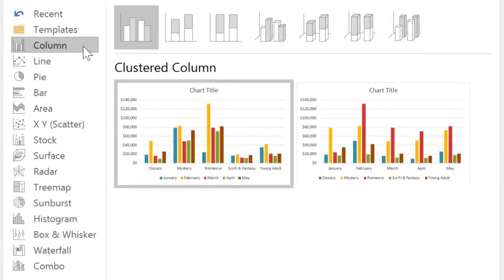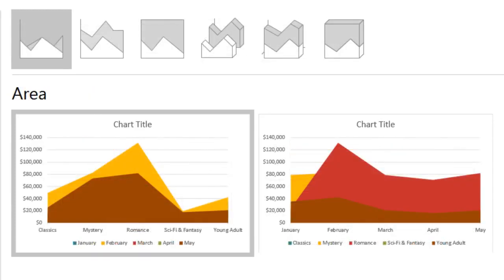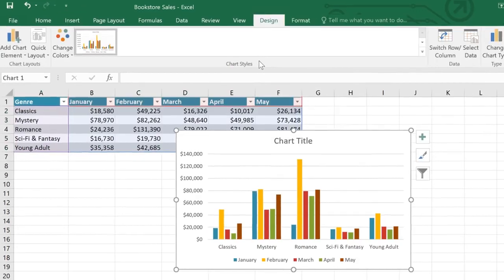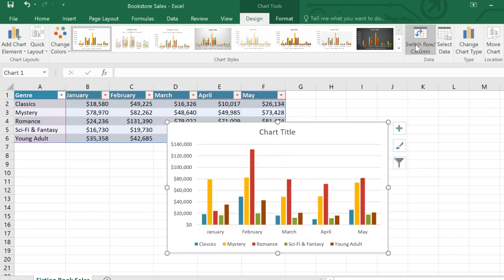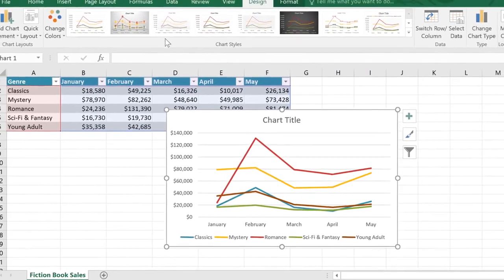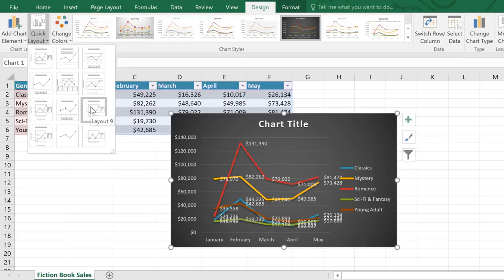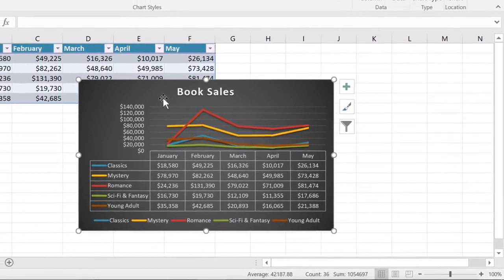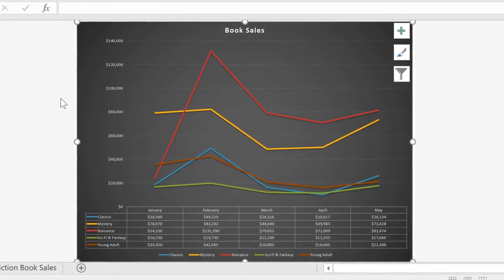Create columns charts and tables learn.. 😊😊😊👆